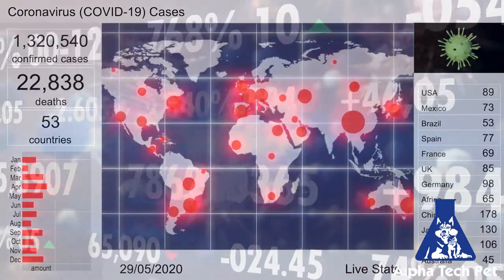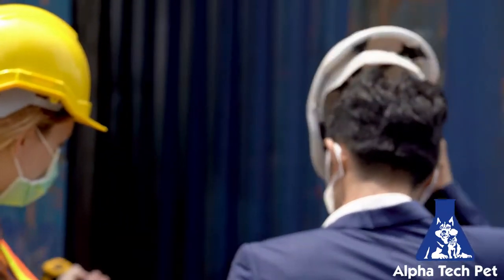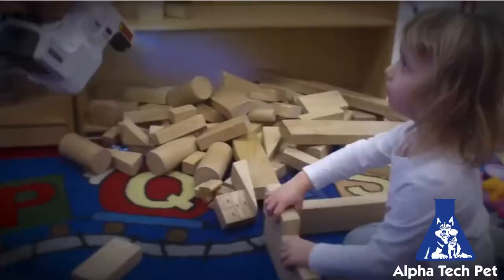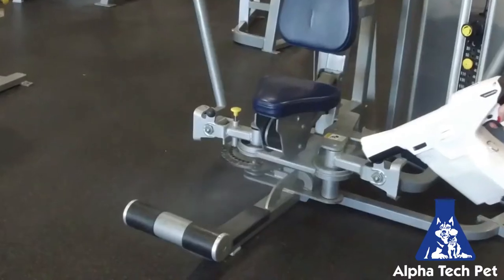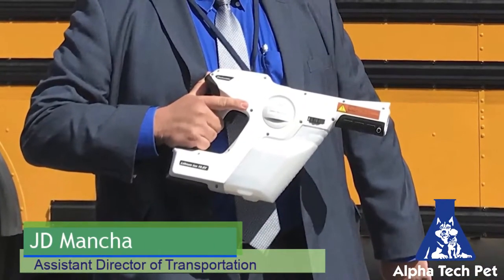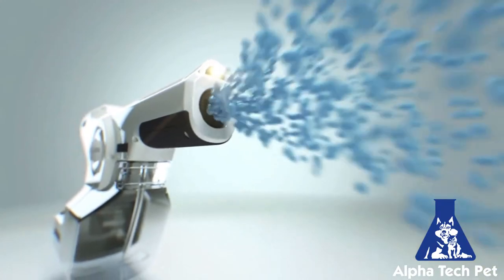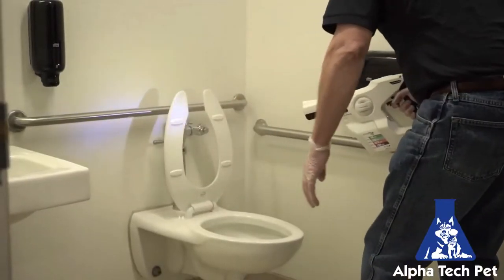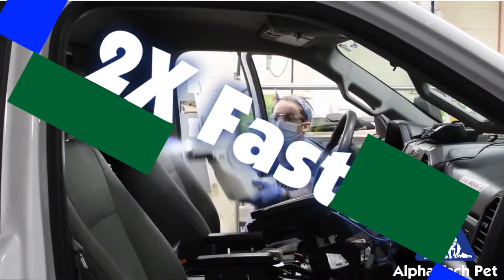Rave Reviews for Protexus Sprayer: Enhanced Disinfecting & Cleaning